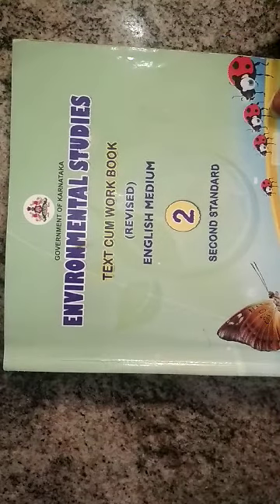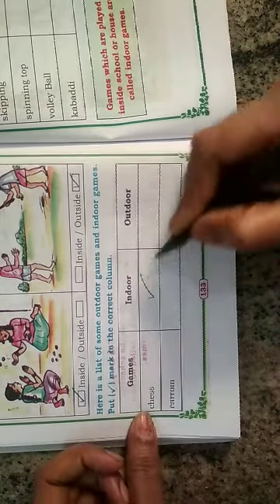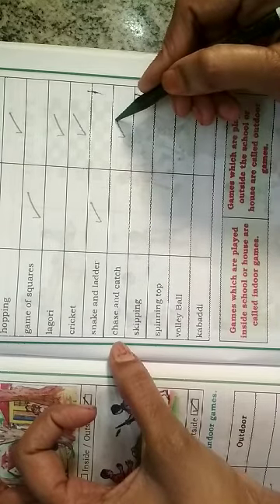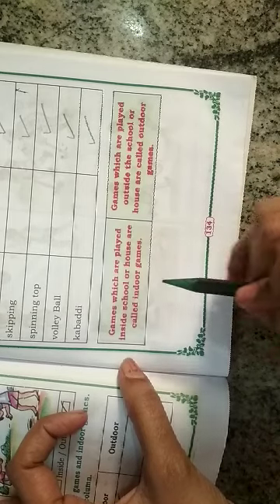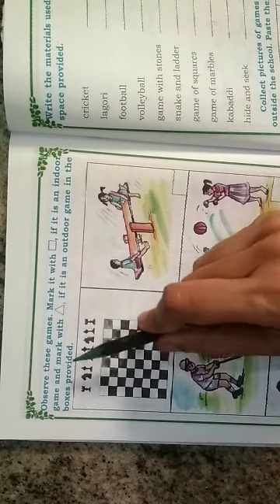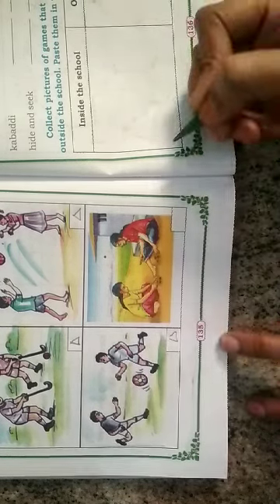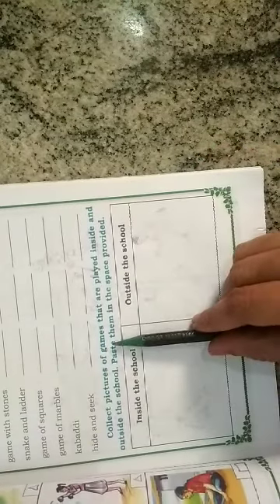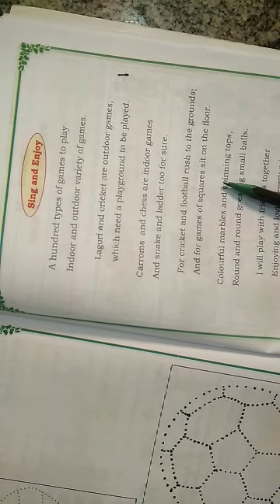Class-2,Lesson-Play and enjoy,part-2